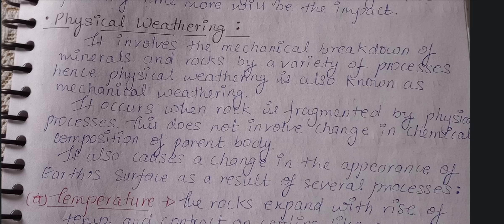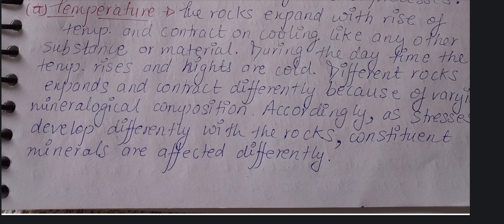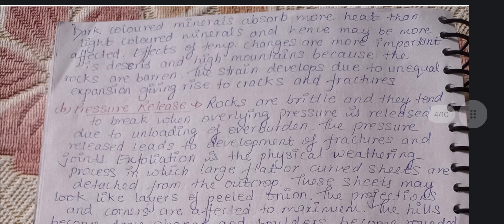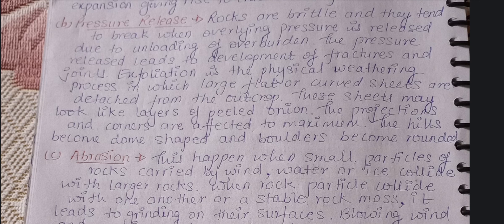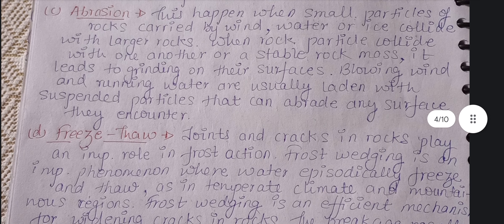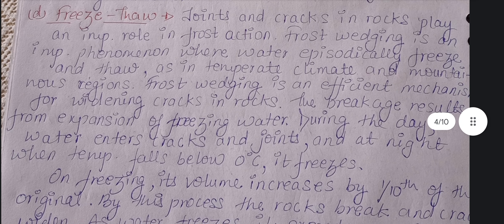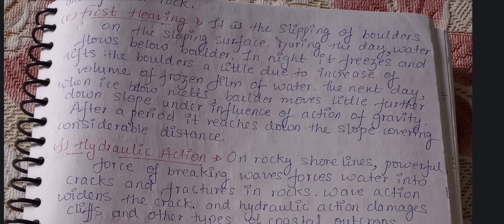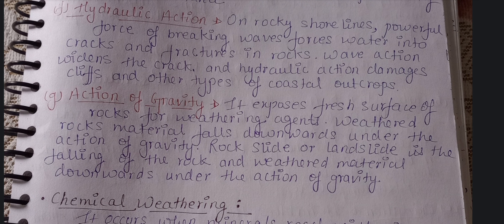Physical weathering /BGYCT131/ Geology/ BSCG/IGNOU